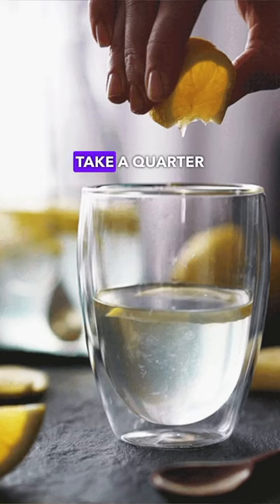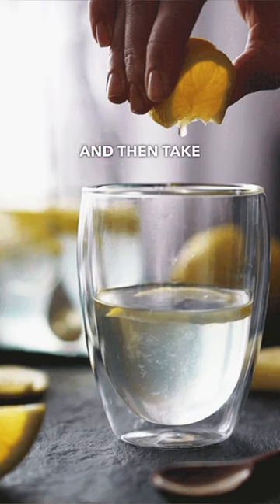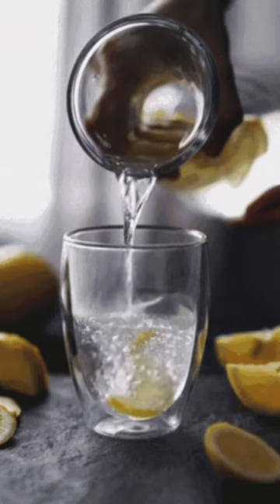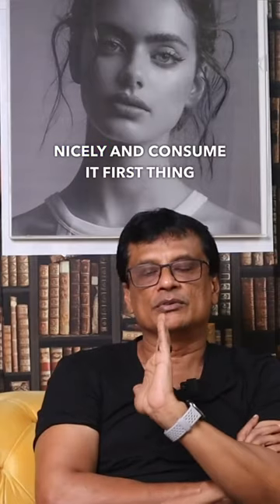Water•Lemon•Salt🍋 shortsfeed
Bring your mornings to life with a fresh glass of water with lemon and salt.

This also reduces your inflammation and improves digestion 💥

Try it!